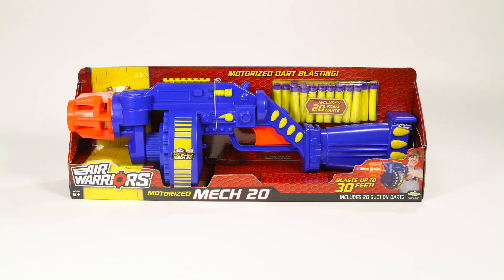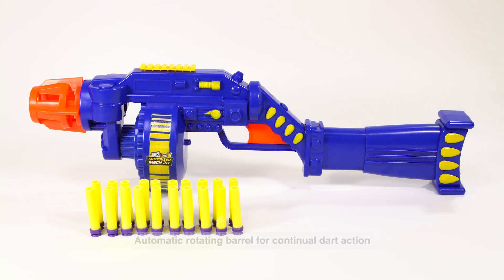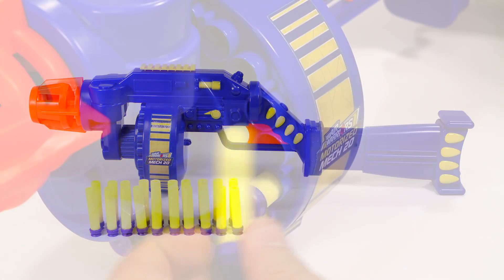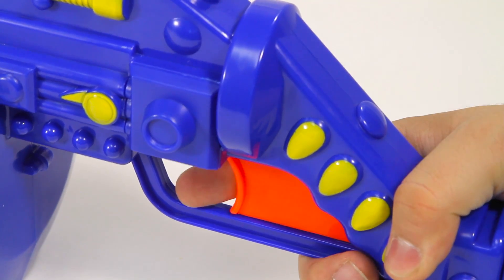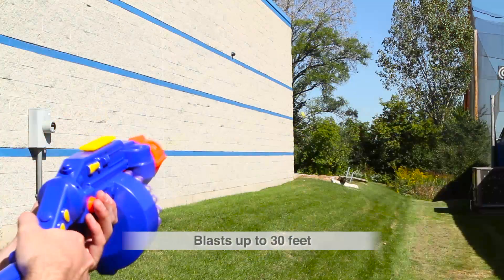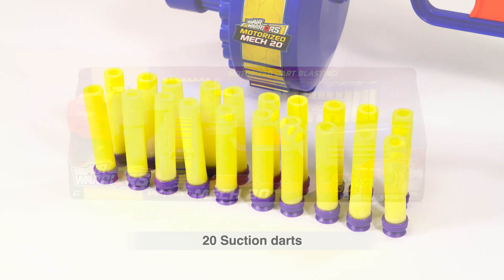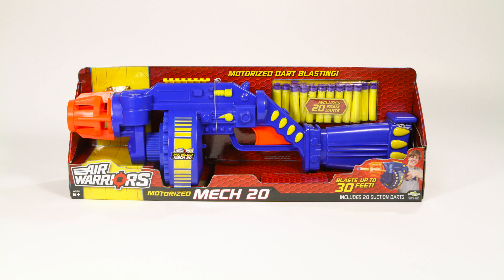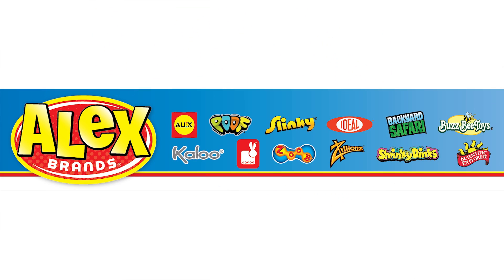Buzz Bee Toys Motorized Mech 20 Dart Blaster 47500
Buzz Bee Toys Air Warriors Mech 20 has a motorized rotating barrel for rapid-fire dart blasting. Power up the battery-operated blaster, take aim and pull the trigger to fire and advance the next dart. There’s no pumping or turning, everything is fully automatic!  It holds 20 darts and launches them up to 30 feet so you’re ready for fast-paced action.